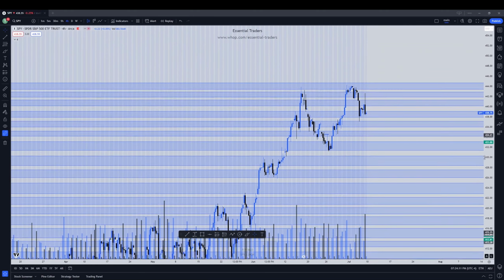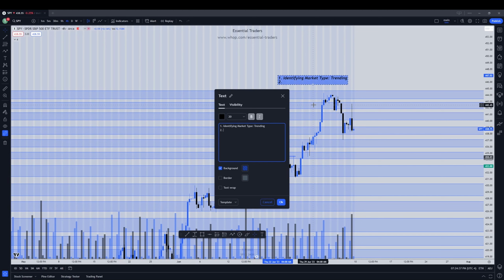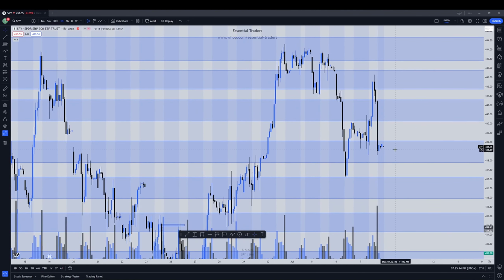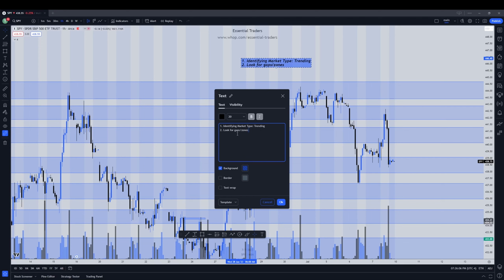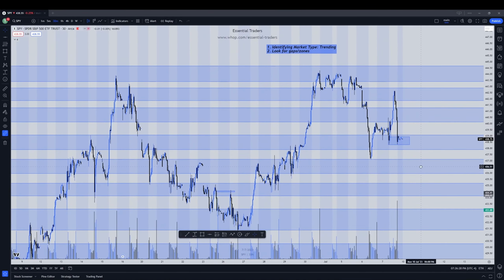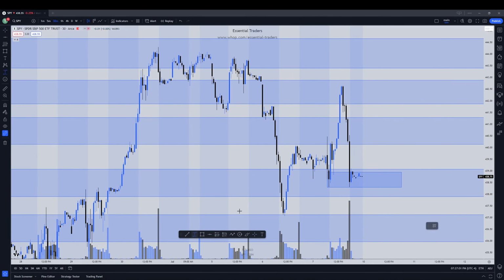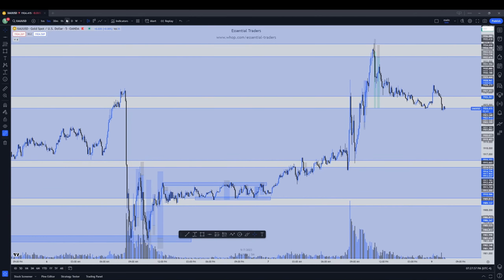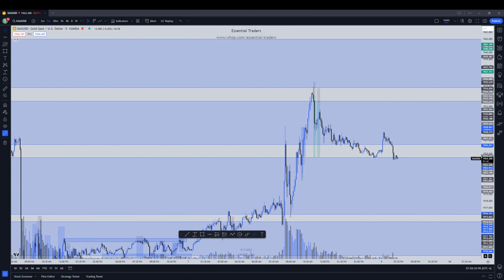Beginners Trading Course - Pre-Market Analysis & Utilizing Higher-Lower Time Frame Confluence